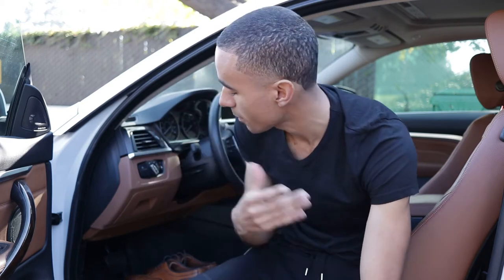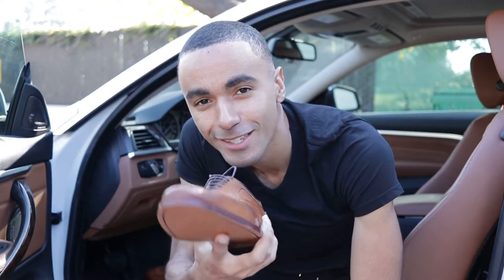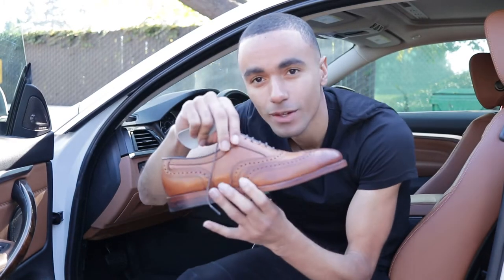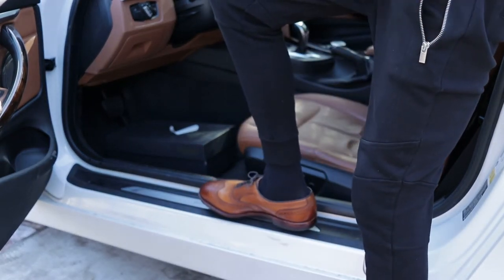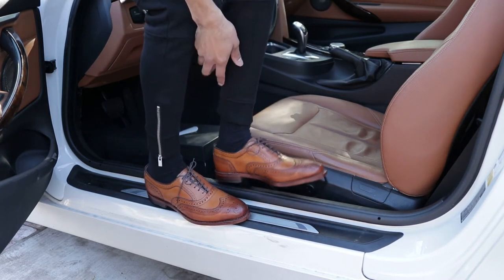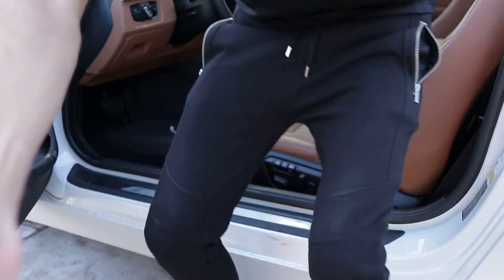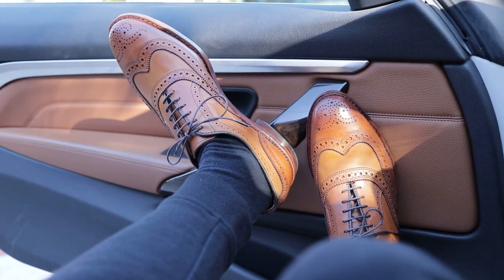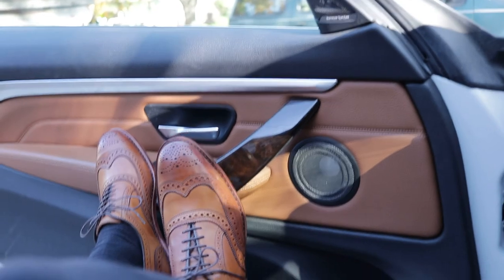Allen Edmonds McAllister Shoes || Try On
In this video I try on a pair of Allen Edmonds McAllister dress shoes in Walnut color.